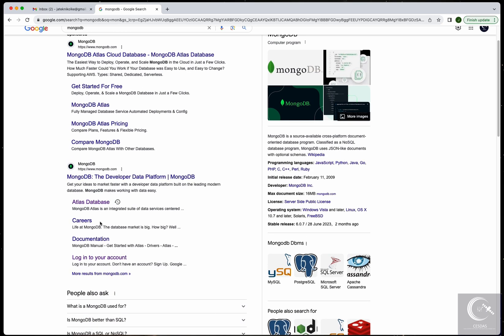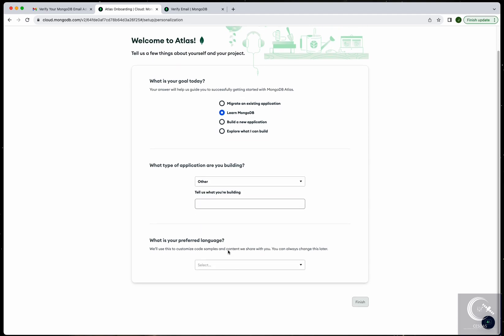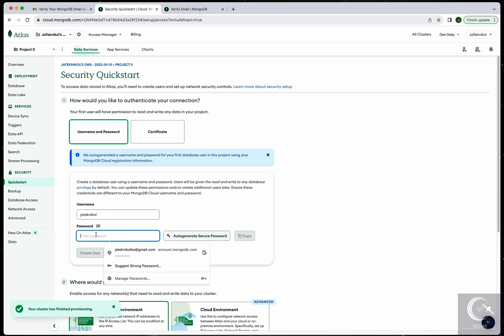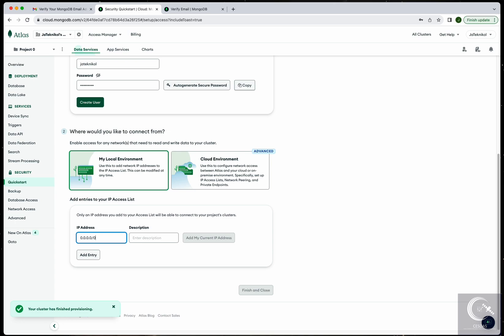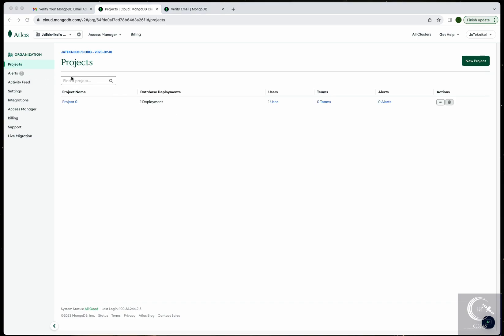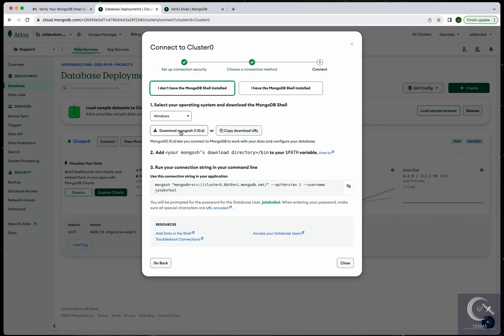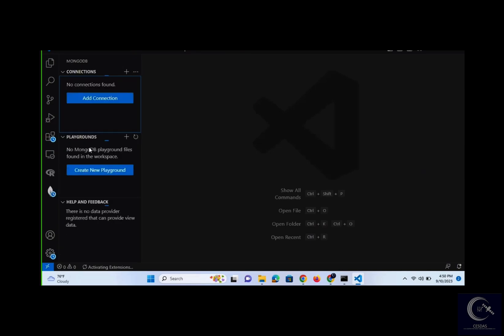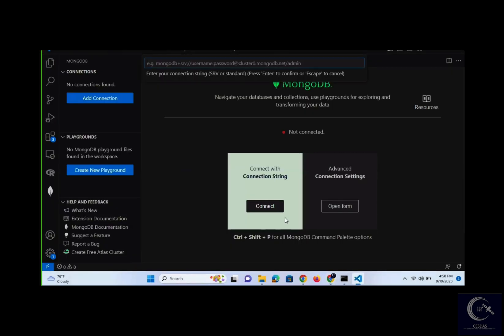How to Set Up Mongo DB, Connect to VS Code and Command Prompt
This tutorial demonstrated how to set up mongodb atlas account, link it to local computer via command prompt and vscode. The tutorial is a precursor to a series of videos on how to handle unstructured data.